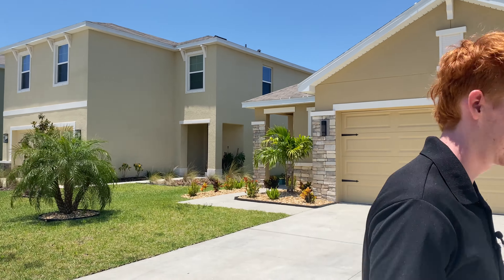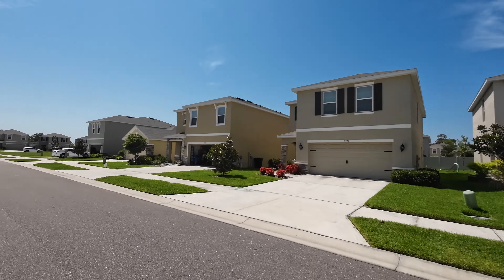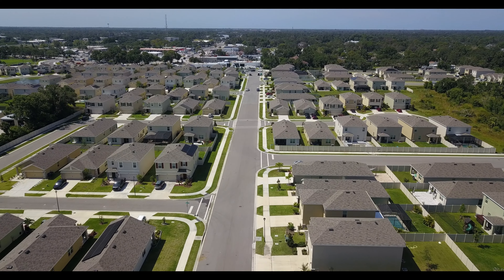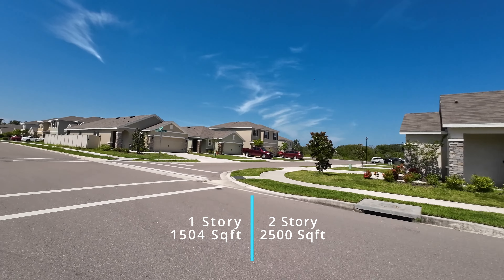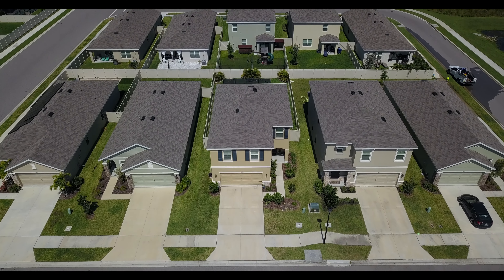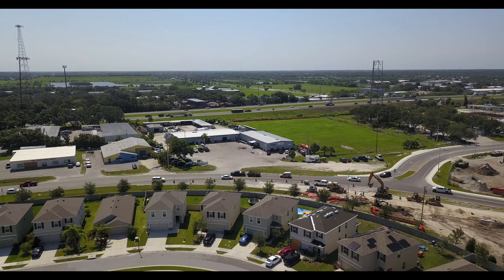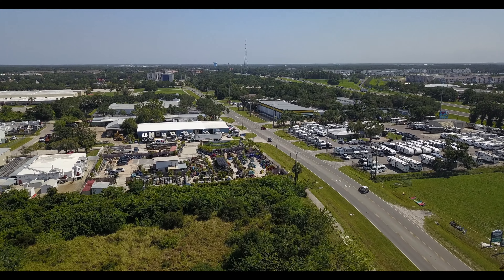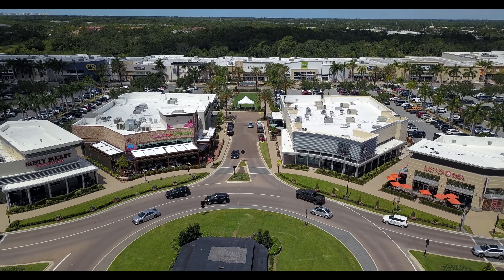Garden Village Neighborhood Tour | Sarasota Florida Neighborhoods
C'mon, let's check out another Sarasota neighborhood, Garden Village. Surely, you know the happy-talk public relations people pitch a Sarasota that doesn't exist, a Sarasota filled only with mansions and rich people. The big middle class lives, works, and buys as much house as they can afford even if they live among light industrial as Garden Village is. This is the straight talk for which I'm known by the tens of thousands of people who've followed me on Facebook for years. They rely on my insider info, and now I'm pleased to have my son Zach join me in the family business. He's a whole lot better in front of the camera than I am...thank goodness. :) Don't worry, the trees will eventually grow around this newer home neighborhood.

✅ ABOUT US - If you’re just now finding us, thank you for checking out our Sarasota Lifestyle channel. Welcome! We are a father and son duo who will inform & entertain you about the lifestyle in/around Sarasota and help you make informed decisions about all aspects of living here and buying or selling a property for personal or investment enjoyment. I've lived & worked in Sarasota for 35 years (as of 2023), and my son Zach is a true "Florida Native." Both of us bring different perspectives to the channel,  allowing you to enjoy wide-ranging content from "a day in the life of" content to real estate, festivals, beaches, water fun, & nightlife. Yes, we're both real estate agents as my son joins me in the family biz, but more so we LIVE here. Sarasota is our home. We hope you discover value.

✅ MORE OF US - If you’re interested in more Sarasota Lifestyle, join us on our other social channels for unique content:

FACEBOOK (public page providing daily good beach vibes + (private club providing insider info about living in or dreaming about living in the Sarasota area)